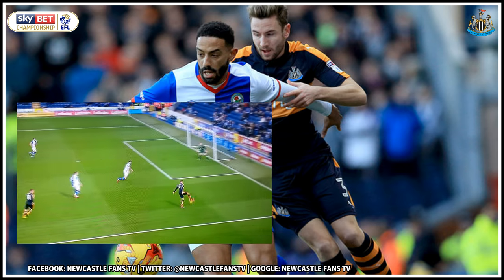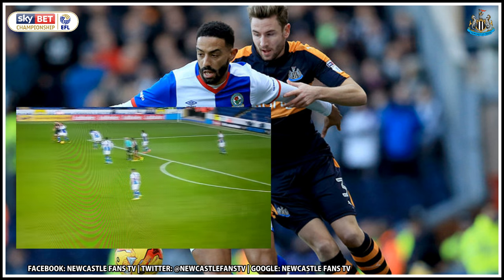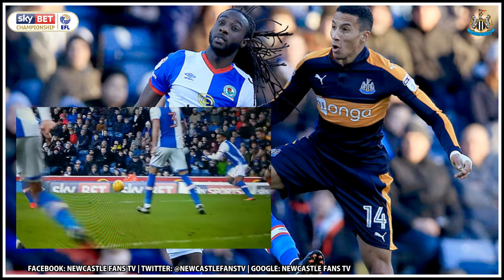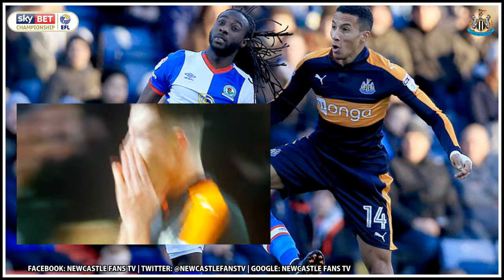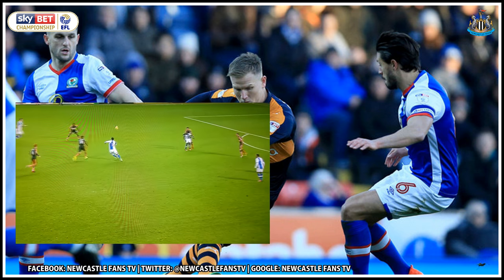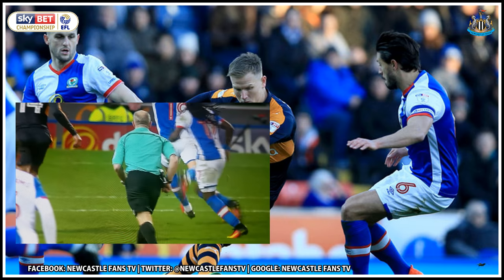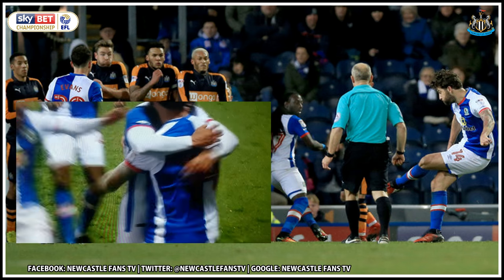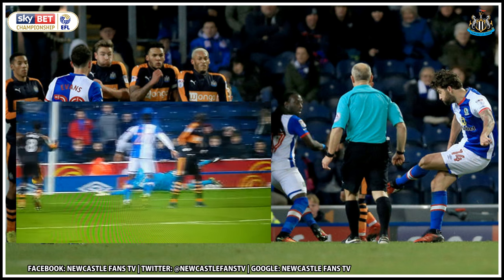HIGHLIGHTS | BLACKBURN ROVERS 1-0 NEWCASTLE UNITED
Highlights of the game from Ewood Park as a dominant Newcastle lost the game against the run of play.

PARTNERSHIPS

General

Clearance

Classics

Invest in a Classic! A huge collection of shirts from past and present

Be Original

No fakes, No remakes! Just original footy shirts from around the World

Club specific

Love footy shirts? You seriously need to check out this collection

Why pay £50 for a new shirt?

International

Fly the flag with pride! Classic international footy shirts from around the World

Match Worn

Worn by the greats! VERY RARE match worn footy shirts available

Player Issue

Hero Prints

Celebrate yesterday's heroes with rare printed shirts from the past

Boots

Treat yourself to some new boots!!

5-a-Side

The CFS Story

A great story! Just wish I'd thought of it first

Sell Shirts

Need to raise some cash?